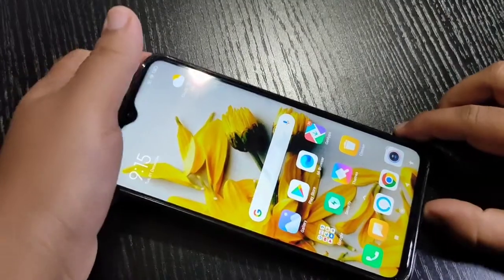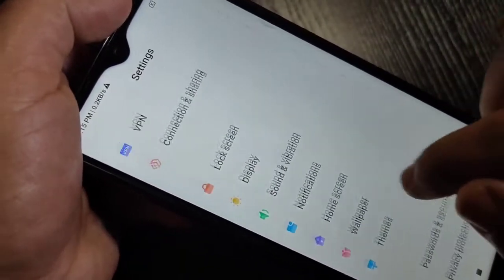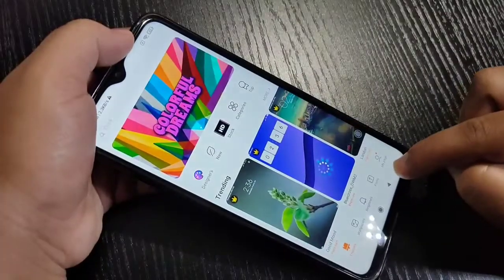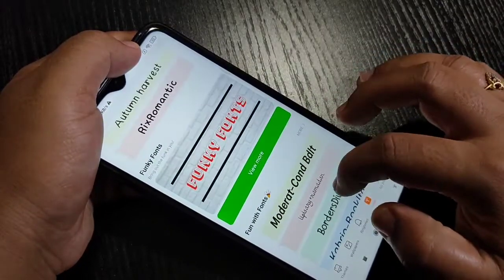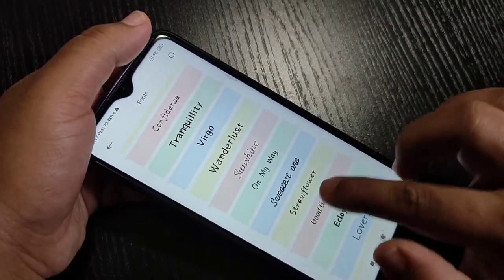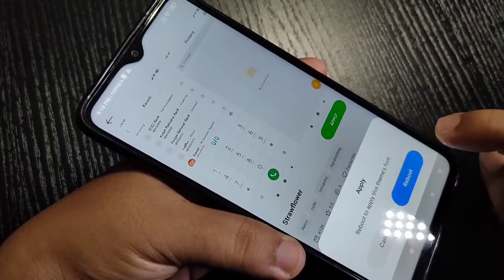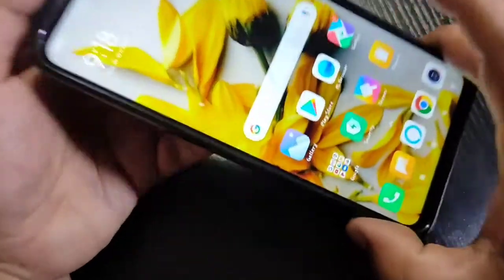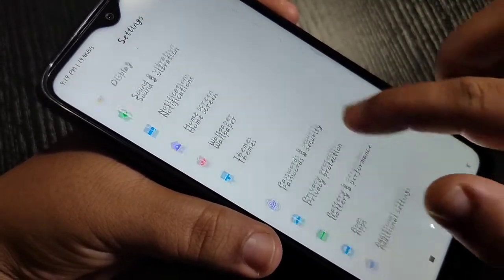Redmi 9i | How To Change font Style in Redmi 9i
Hi friends this video shows you that " How To Change font Style in Redmi 9i "